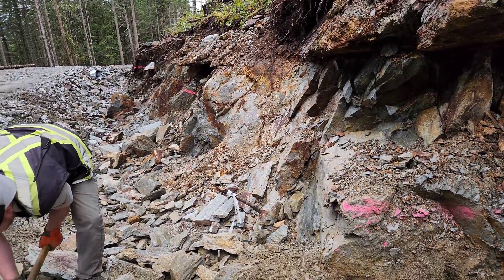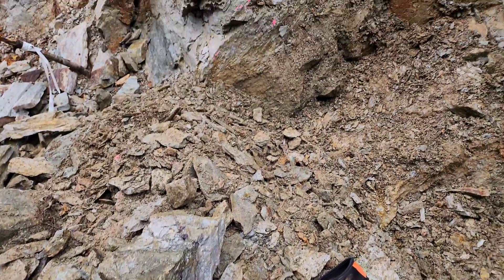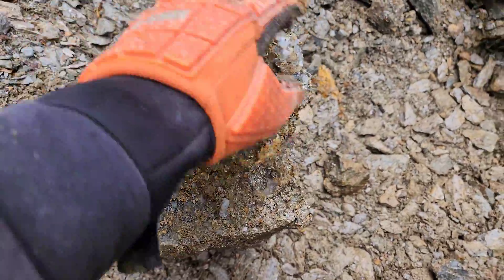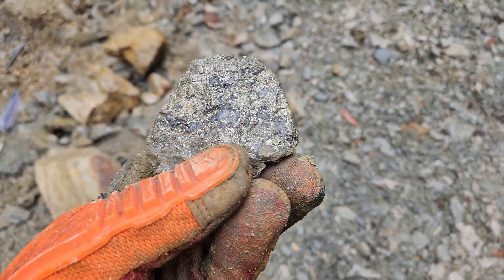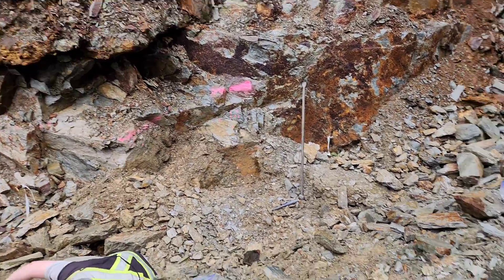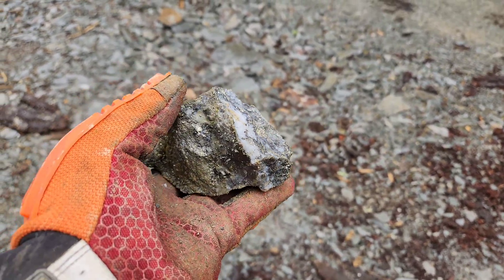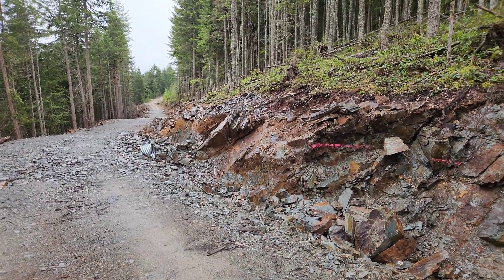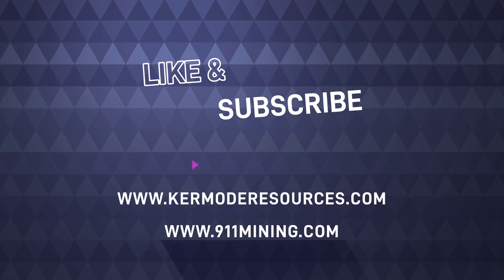Pulling Beautiful Mineral Specimens From A New Quartz Vein!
A new quartz vein with gold, silver and copper values was found at the 911 Showing. The samples are rich is chalcopyrite, bornite and other sulphides.

Qualified Person: Jacques Houle, P.Eng., a qualified person as defined by NI 43 – 101, is responsible for the technical information contained in this video and accompanying text for the  Santana exploration property. Readers are cautioned that the information in this video and text is not necessarily indicative of the continuity and grades of mineralization on the property of interest.